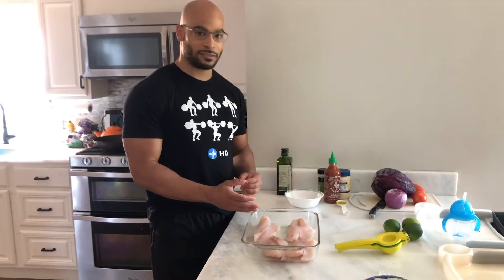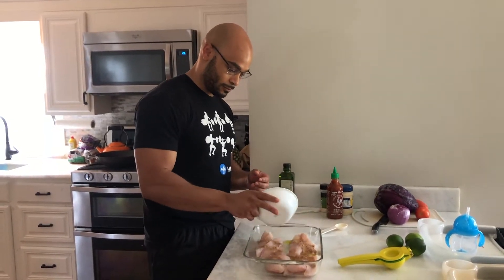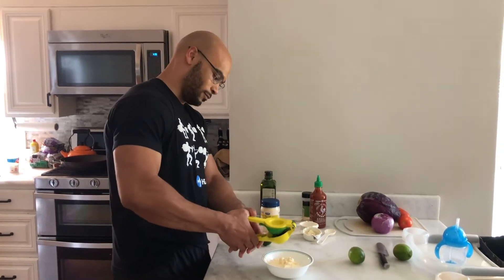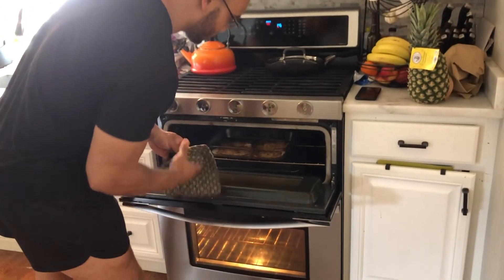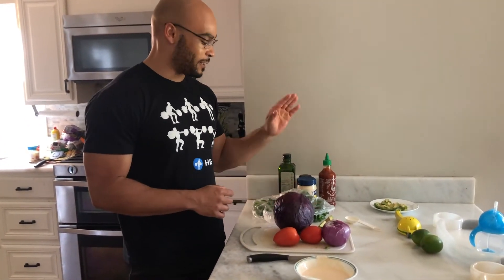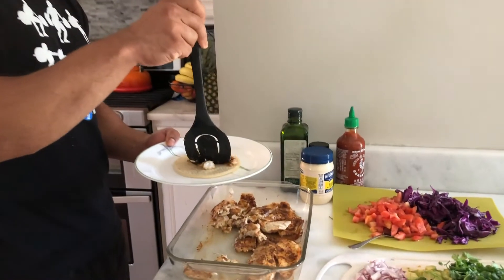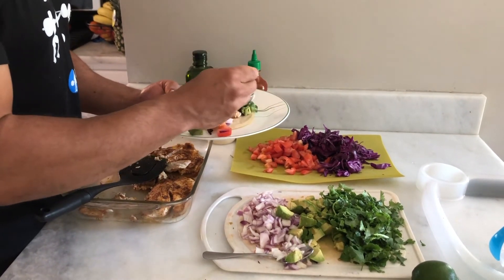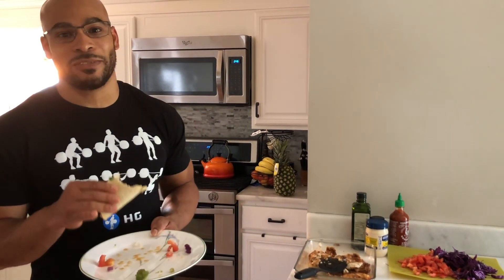Lunch with the Trainer: Fish Tacos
It's Taco Tuesday!!! This week on Lunch with the Trainer we are making fish tacos and a delicious sauce to go with them. Try them out and let me know what you think!

Ingredients:

16 Corn Tortillas

16 oz Tilapia or any white fish

½ tsp Cumin

½ tsp Garlic Powder

½ tsp Cayenne Pepper

½ tsp Black Pepper

½ tsp Salt

1 TBSP Olive Oil

1/2 small purple cabbage shredded

2 medium avocados sliced

2 roma tomatoes diced

1/2 medium red onion diced

1/2 bunch Cilantro Chopped

1 lime cut into 8 wedges to serve

Taco Sauce Ingredients:

*Use light sour cream and mayo if you would like to save on a few calories!

1/2 cup sour cream

1/3 cup Mayo

2 Tbsp lime juice

1 tsp garlic powder

1 tsp Sriracha sauce or to taste

Instructions:

Drizzle 1 TBSP of Olive oil over Tilapia.

In a small dish, combine seasonings: ½ tsp cumin, ½ tsp cayenne pepper, ½ tsp salt, ½ tsp black pepper, and ½ tsp garlic powder and evenly sprinkle seasoning mix over both sides of tilapia.

Bake at 400 for 12-15 min.

Combine all Taco sauce ingredients in a medium bowl and whisk until well blended.

To serve the tacos, toast quickly toast the corn tortillas on a large dry skillet or griddle over medium/high heat.

To assemble: start with pieces of fish then add remaining ingredients and the taco sauce. Serve with a fresh lime wedge to squeeze over tacos.

Nutrition Facts:

1 Taco

170 Calories

15 Carbs

8 Fat

7 Protein